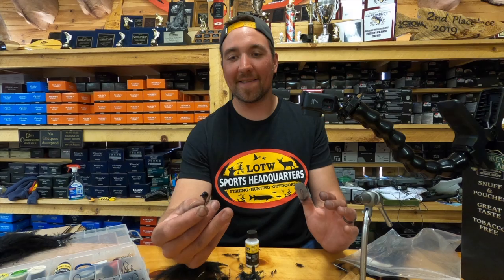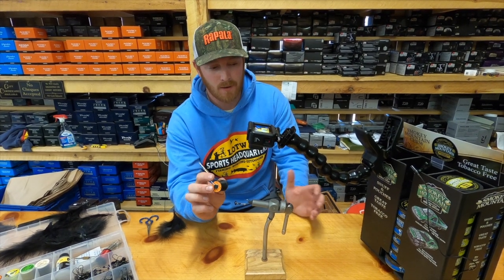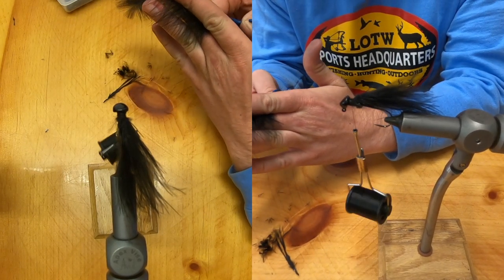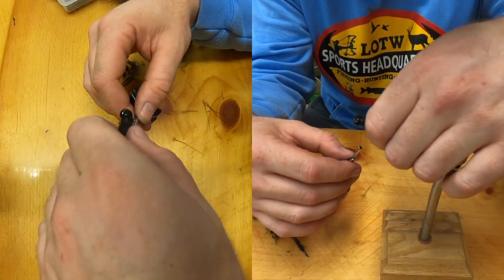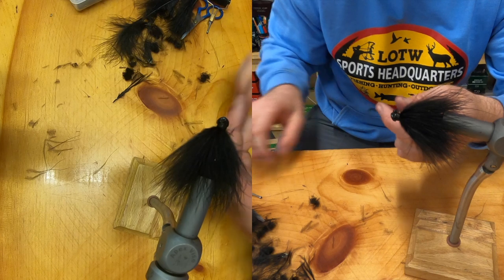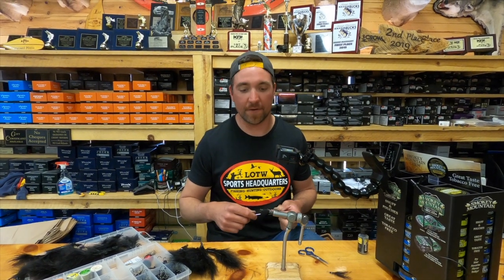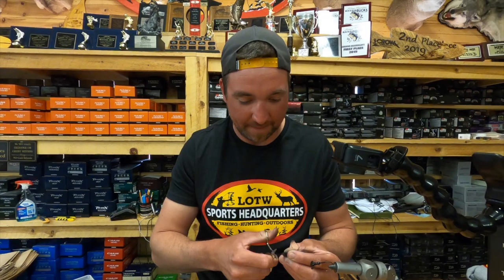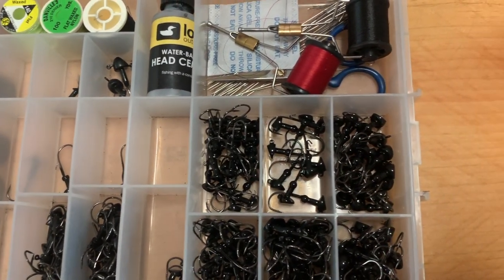#1 method to tie a MARABOU JIG for bass ft Bryan Gustafson / Lake of The Woods Sports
How to tie the ultimate bass fishing hair jig.  Video from Northwestern Ontario where the hair jig started its dominating push in to the bass fishing scene.

@Bruces Canadian Angling